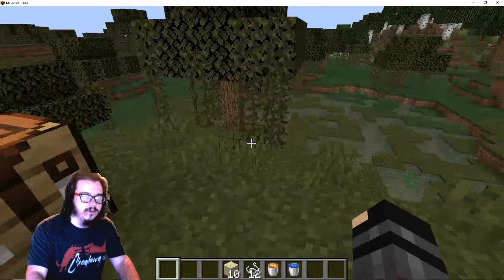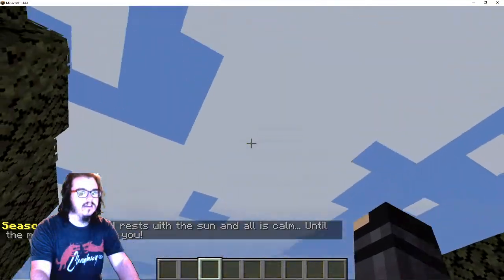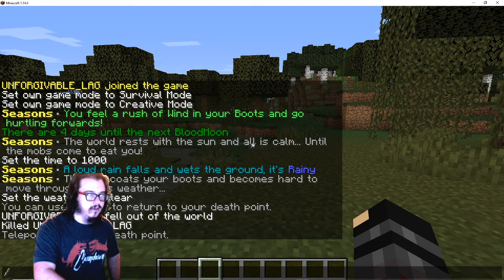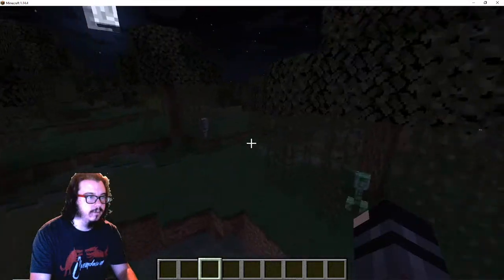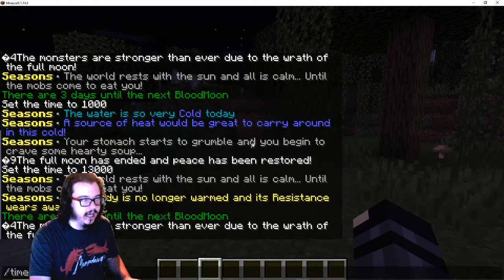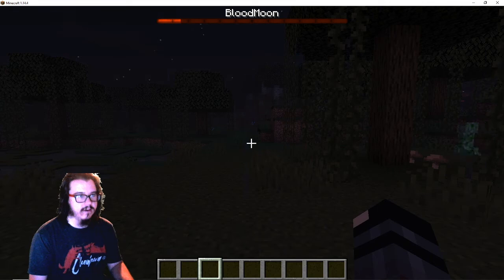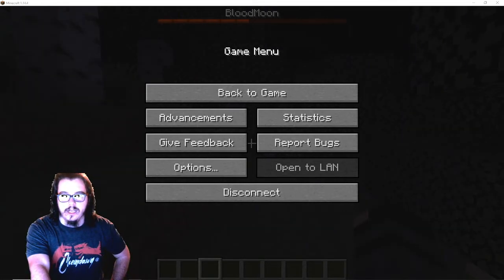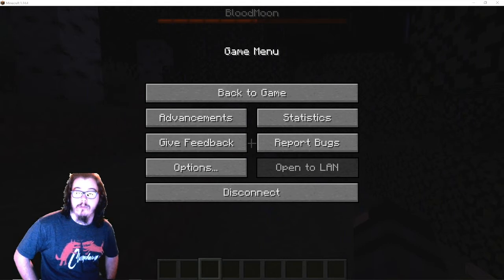THE LUNAR UPDATE , TIMED EVENTS , NEW CRAFTING RECIPES (forbiddencraft news update)